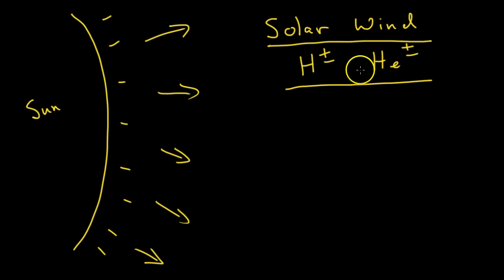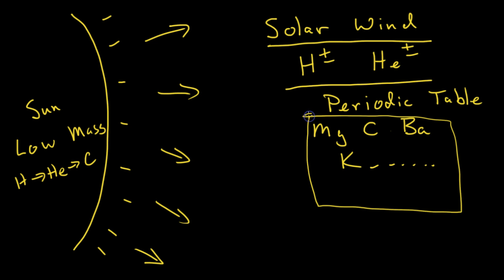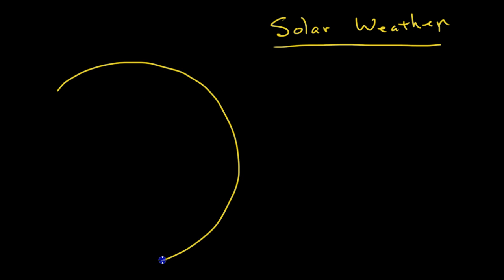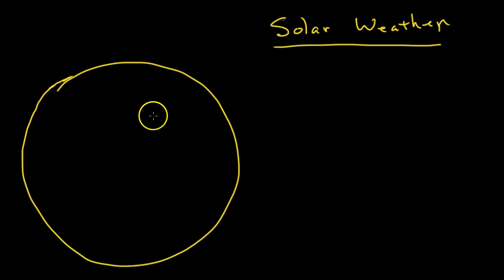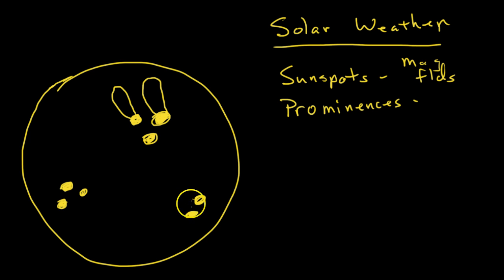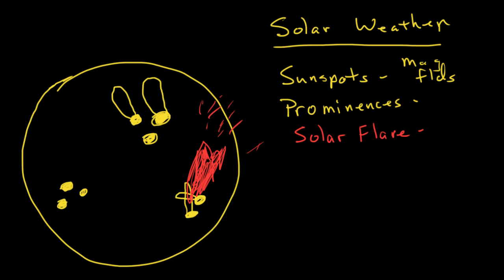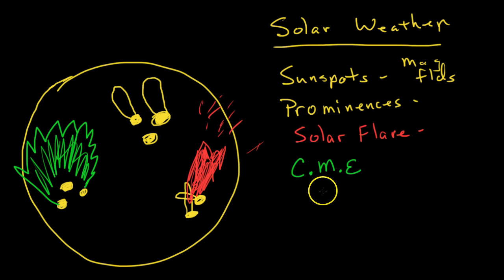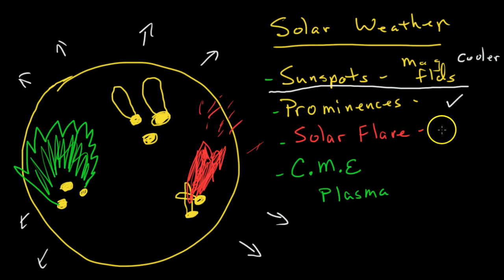Solar Activity pt1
sunspots, solar weather